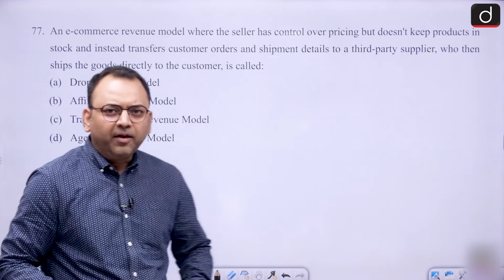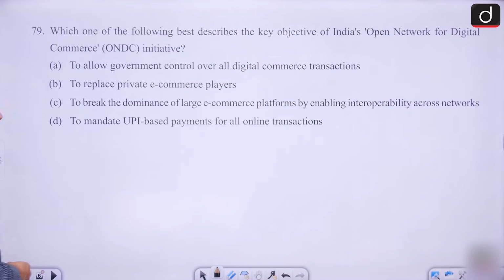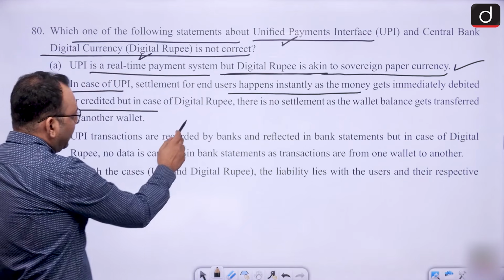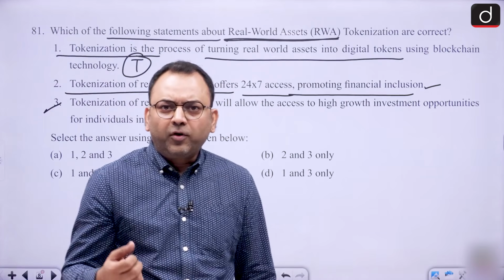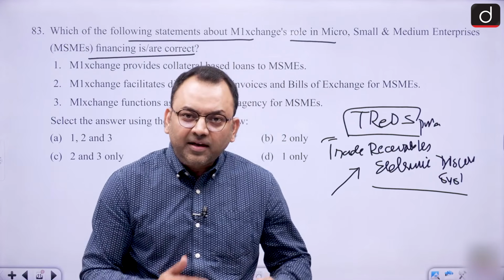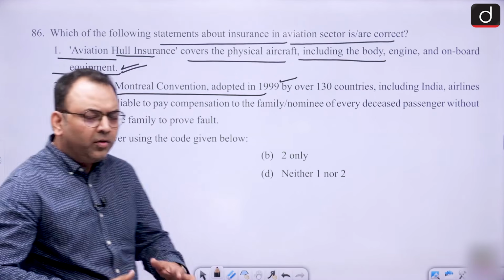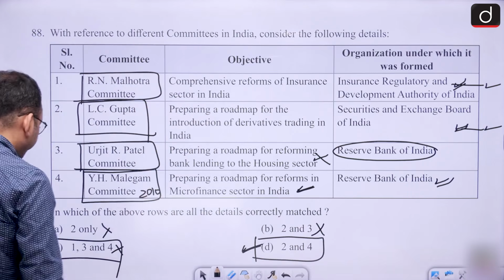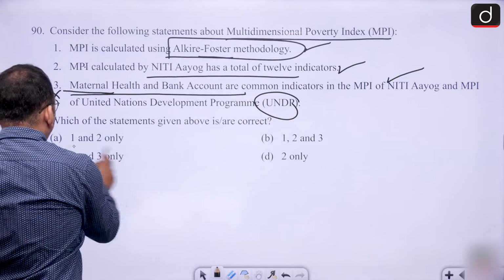UPSC Prelims 2026 | Economy Section Detailed Analysis | UPSC GS Paper | Drishti IAS English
Join this detailed analysis session of the UPSC Prelims 2026 GS Paper 1 Economy Section. In this video, Mr. Anand Agrawal, expert faculty at Drishti IAS, discusses the questions with the correct answer key, clear explanations, and conceptual insights.
This session will help aspirants understand the nature of Economy questions asked in UPSC Prelims 2026, identify important themes, analyze question trends, and improve their approach for upcoming UPSC attempts.
Key Highlights:
Detailed analysis of UPSC Prelims 2026 GS Paper 1 Economy questions.
Answer key discussion with clear explanations.
Conceptual clarity on important topics and tricky options.
Insights into UPSC Prelims question trends and preparation strategy.
This video is useful for UPSC aspirants who want to evaluate their performance, understand the correct approach to solving Economy questions, and strengthen their preparation for future Civil Services Examination attempts.

3. How to Prepare Optional

4. Optional Subject Demo Classes

5. UPSC Mock Interview 2024

6. IAS Toppers Talk 2024

7. Voices of the Revolution

2. GS Studio Foundation Course (Hindi)

3. GS Studio Foundation Course (Hinglish)

4. GS Studio Foundation Course (English)

6. UPSC Optional Subjects Online Courses

8. IAS Mains 2026 Online Courses

9. Current Affairs (Prelims + Mains) IAS 2026 Online Courses

10. UPSC Prelims 2026 Test Series

11. UPSC Mains 2026 Test Series